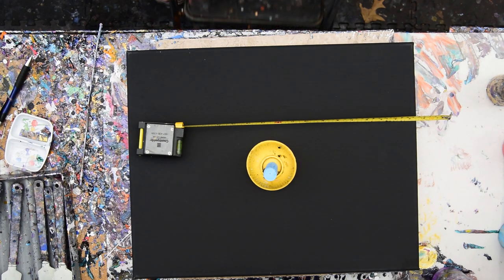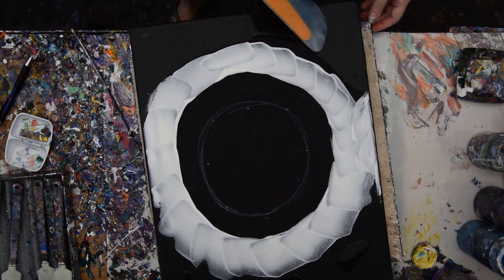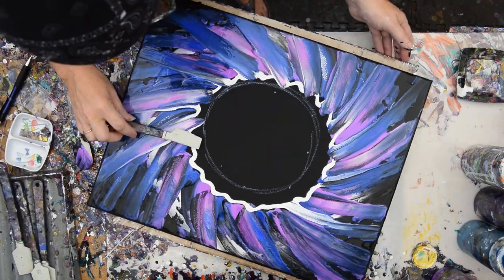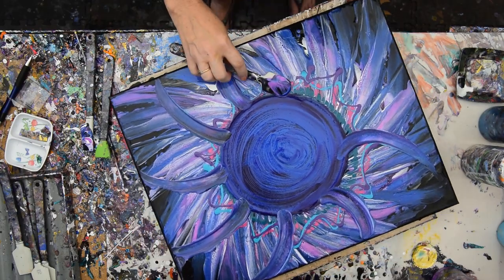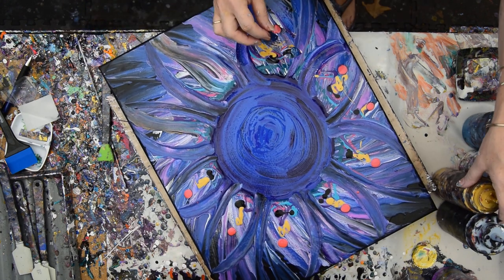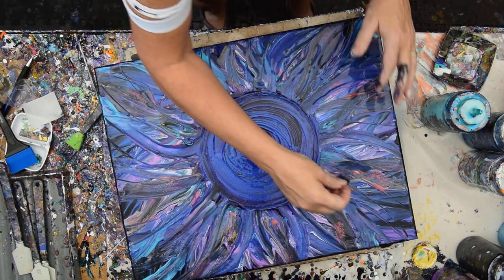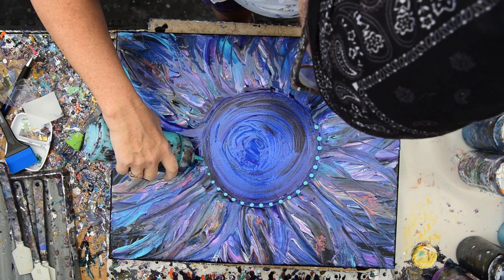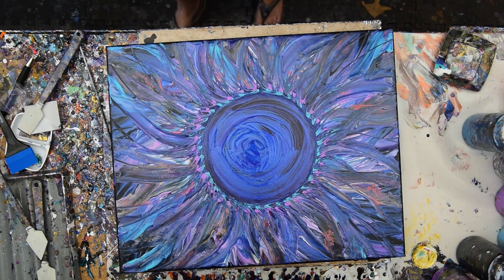Circle Series Spatula Swiped Iridescent Blue Flower Power Fluid Acrylics Art #7214 -6.18.20